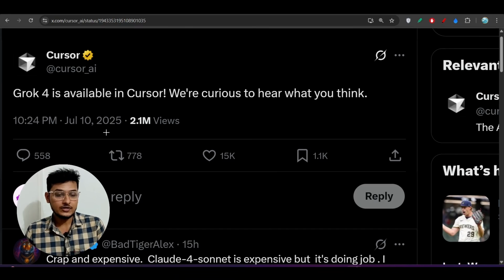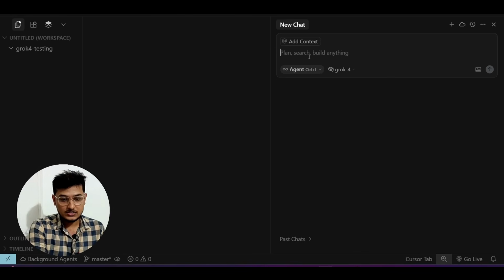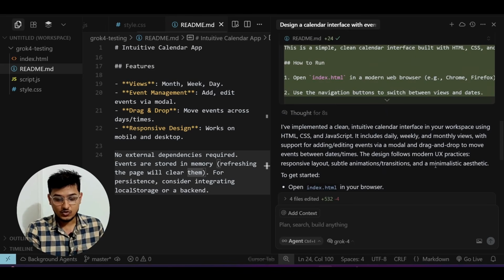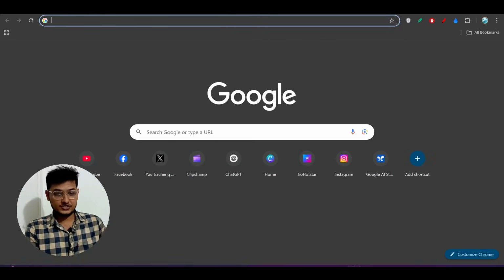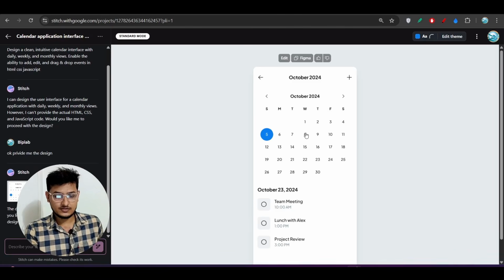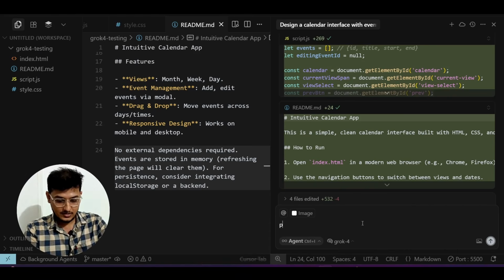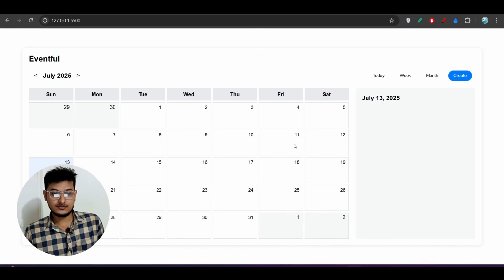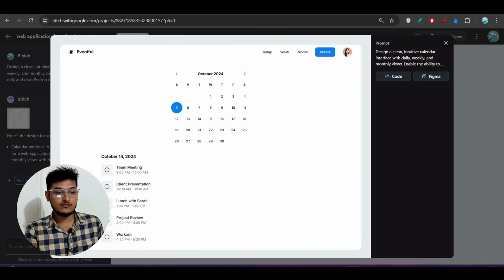Grok 4 in CURSOR : Impressive...(Full Testing)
Is the new Grok 4 integration in Cursor the real deal? I put it to the ultimate test in this 20+ minutes coding session. We'll go from successfully shipping a simple feature to tackling a complex, multi-file implementation... right up until I hit the hard API limits.

This isn't just a tutorial; it's a real-time journey into the strengths, weaknesses, and surprising costs of using Grok 4 for professional development. If you're deciding between Grok, Claude, or other models, this is the deep dive you've been looking for.

In this stream, you'll see my full workflow for:
• Configuring Grok 4: The right way to set it up in Cursor, including "Max Mode."
• AI-Powered Coding: Watching the Grok agent plan, research, and execute on a real codebase.
• Professional Git & Deployment: Using branches, pull requests, Vercel, and Cursor's BugBot to ship code safely.
• Advanced AI Strategy: How to correct an AI's plan and avoid "Context Rot" in long conversations.
• Live Debugging: Troubleshooting a broken dev environment and fixing compilation errors from scratch.
• The Hard Truth About Pricing: A live comparison of Grok vs. Claude API costs and the moment I hit my monthly usage limit.

claude 4
clade 4 opus free coder
google stitch
v0 alternative
google jules
jules google
google io
void
void ide
void editor
void ai
cursor alternative
cline ai
software engineering
Trae ai
stop paying for cursor ai
Cursor ai
windsurf ai
windsurf ide
ai agentic ide
cursor ai
ai code king
worldofai
free cursor alternative
beats vscode
free api
claude 3.5 sonnet
bytedance ai
develop full stack apps
ai coding
deepseek r1